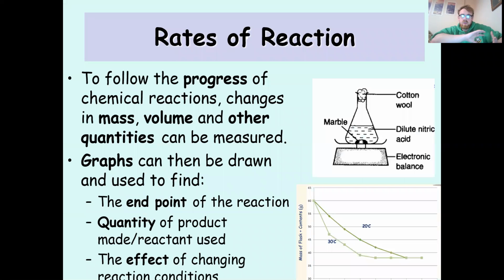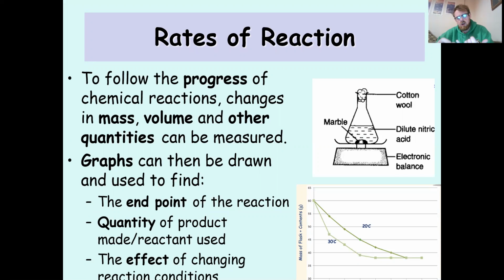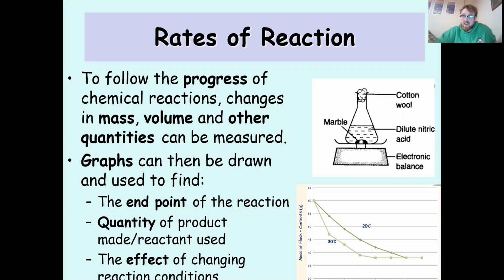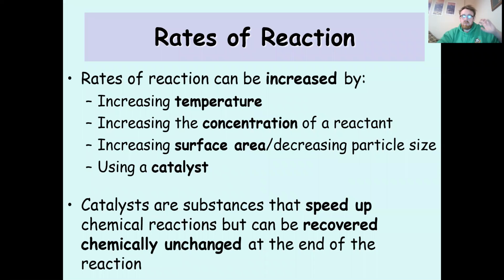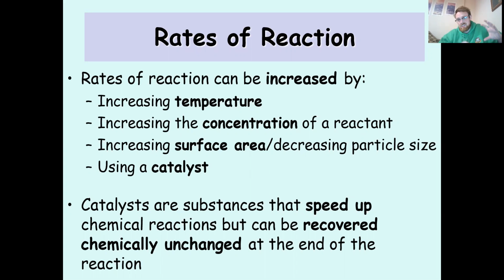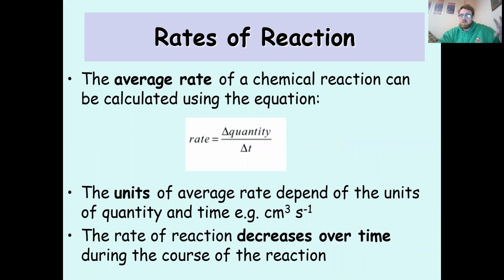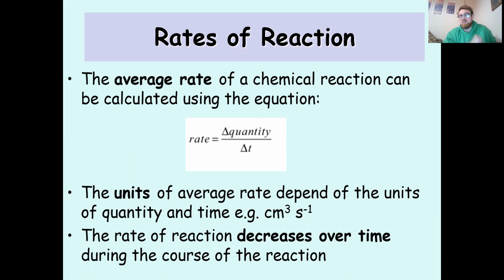Rate of Reaction (very) Quick Recap